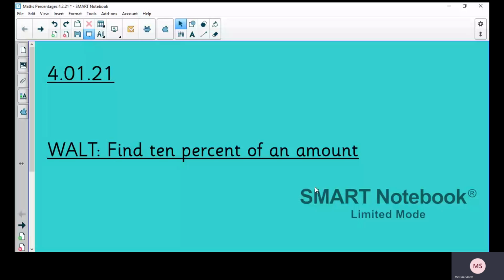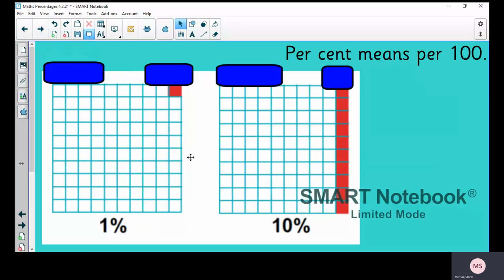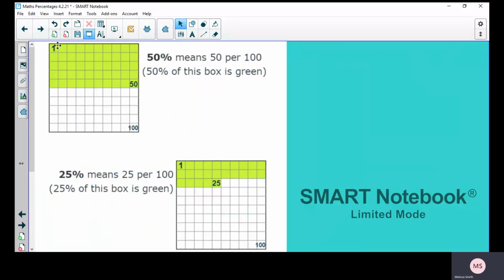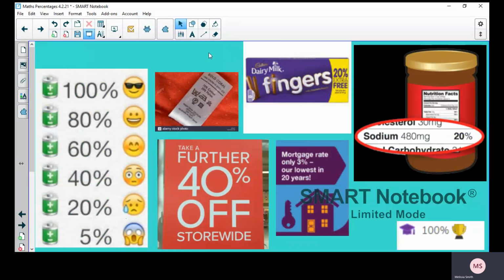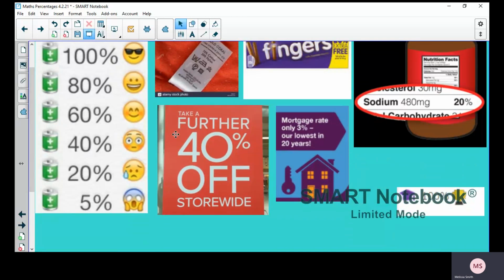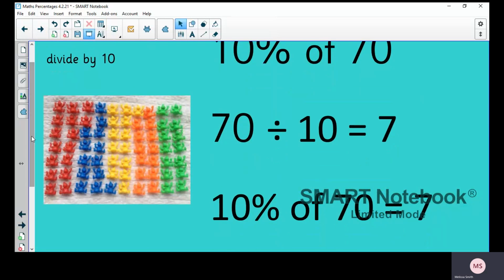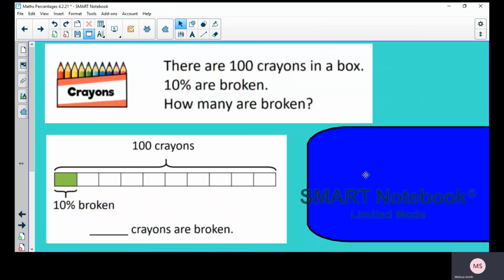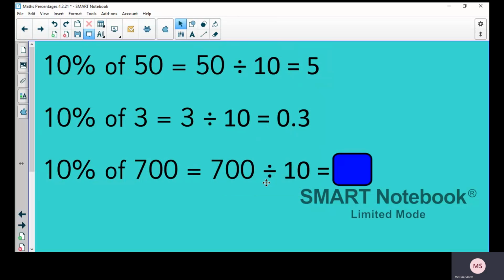Year 6 Maths 04.02.21